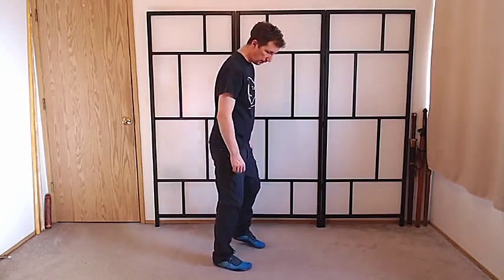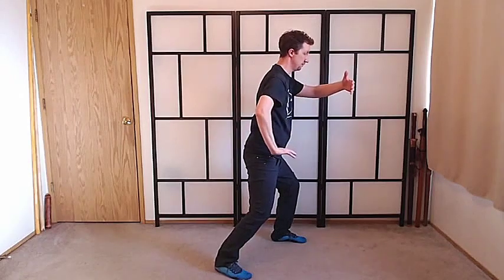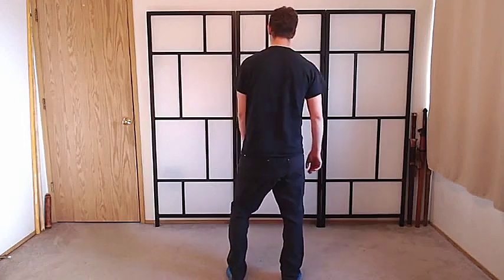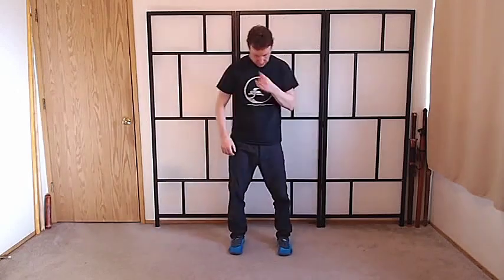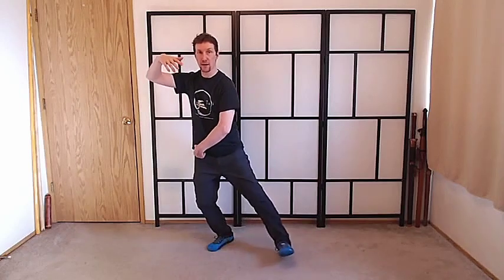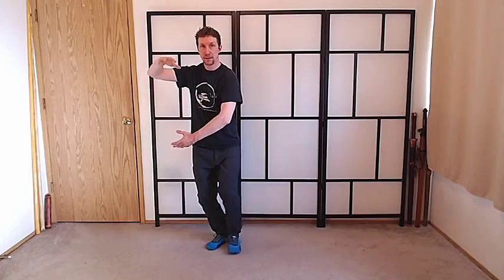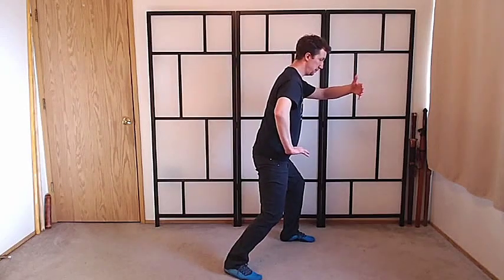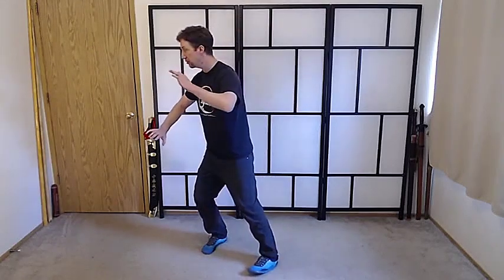Taiji Short Form - Ward Off Left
Mark Parzynski, DAOM, L.Ac., has been studying and teaching Taijiquan and other Chinese internal arts for over 30 years.